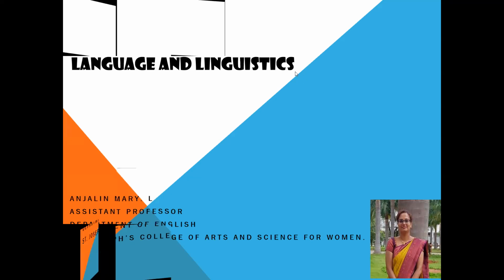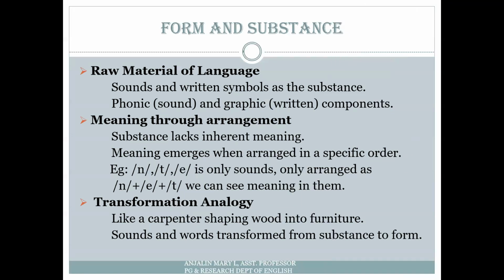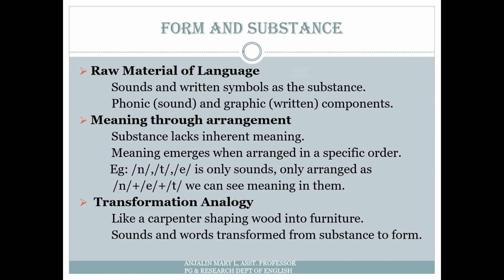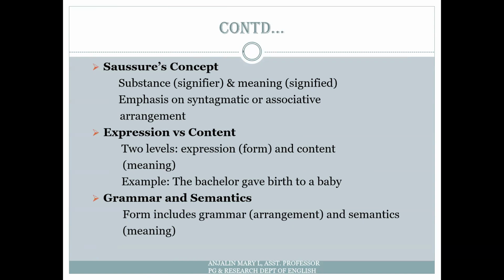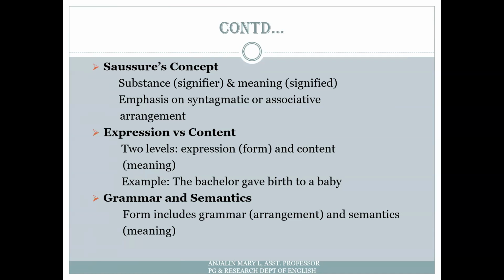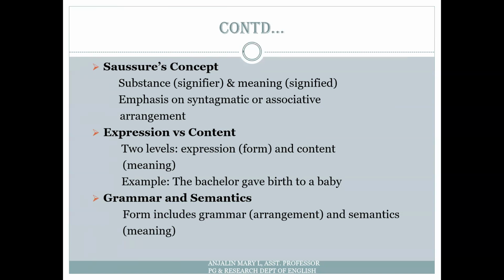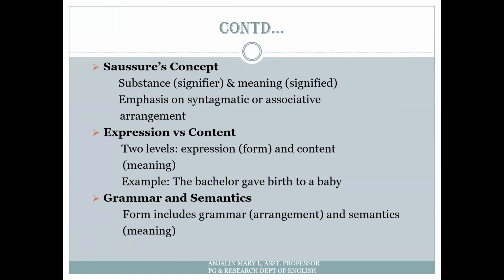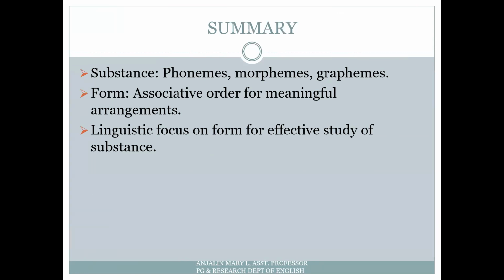FORM AND SUBSTANCE